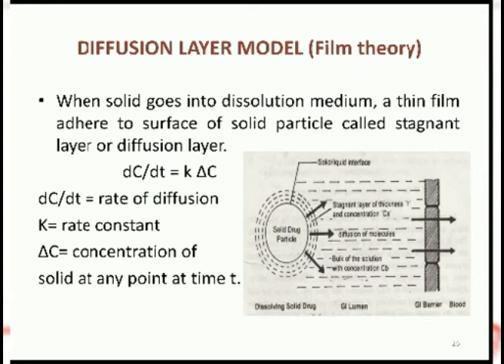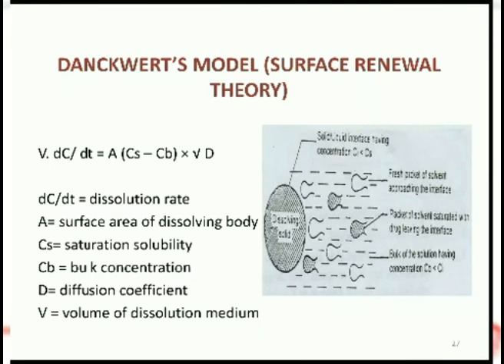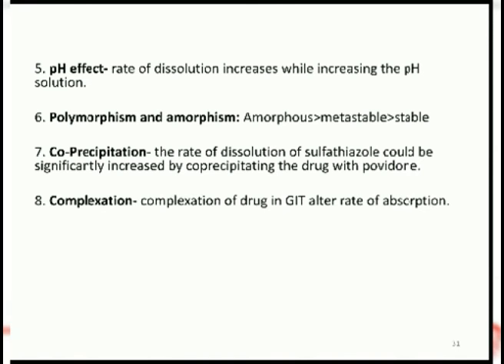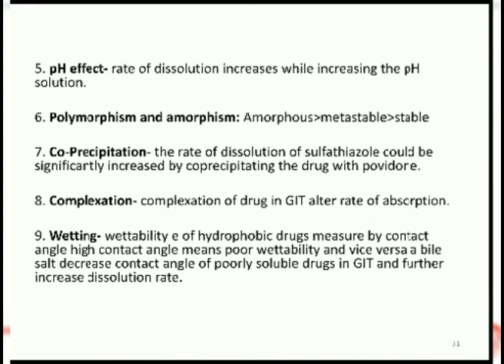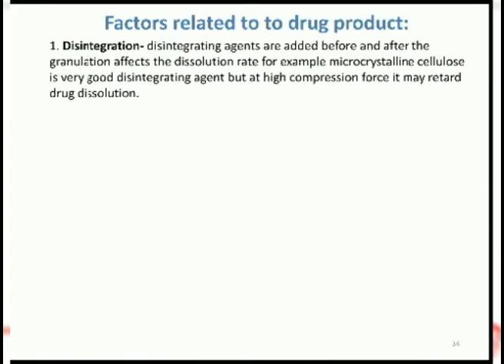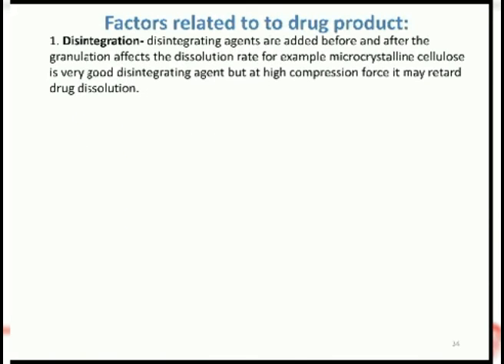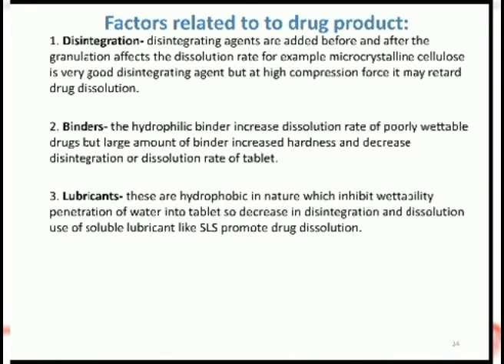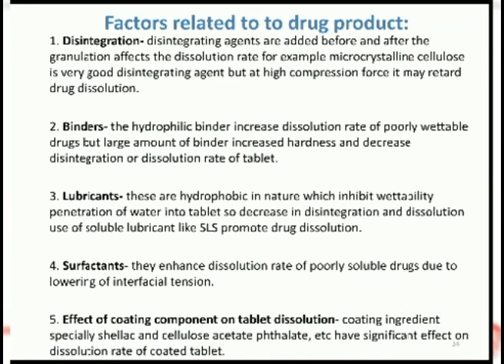Physical Pharmacy:Diffusion and Dissolution : Part 2 GPAT GDC CET Pharmacyindia To be continued